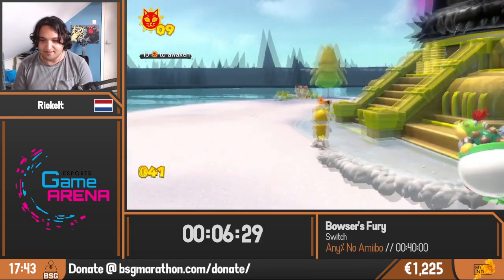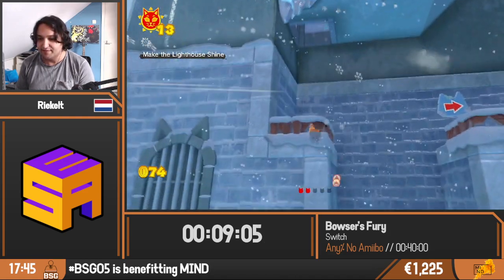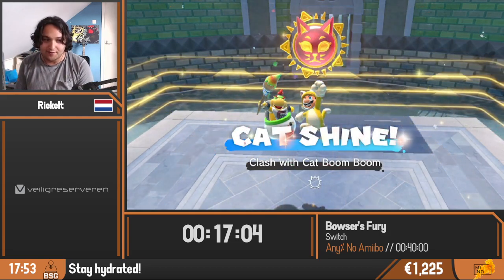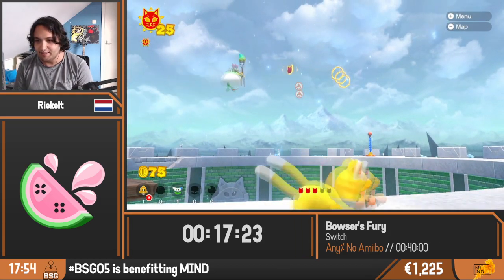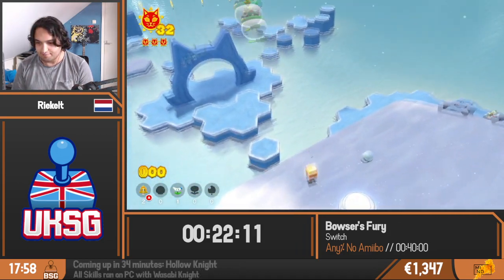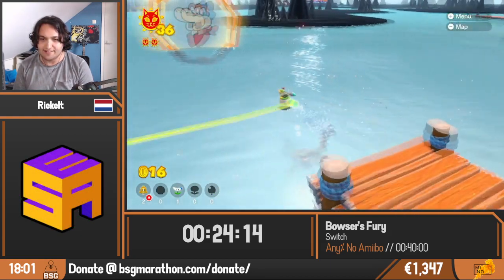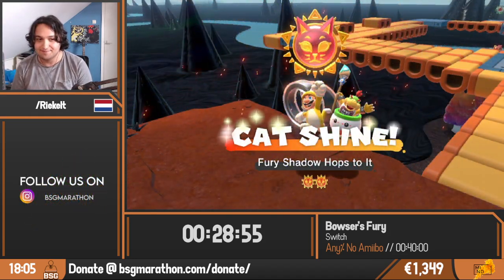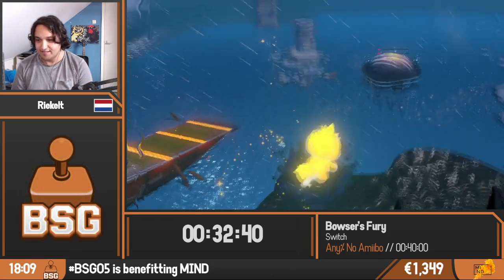Bowser's Fury | Any% No Amiibo Speedrun by Riekelt | BSG Online 5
This speedrun was performed at BSG Online 5, which was held between Jun 18 to Jun 20, 2021 in order to raise money for MIND.

Timestamps
00:00 - Introduction
01:15 - Run
34:49 - Outro